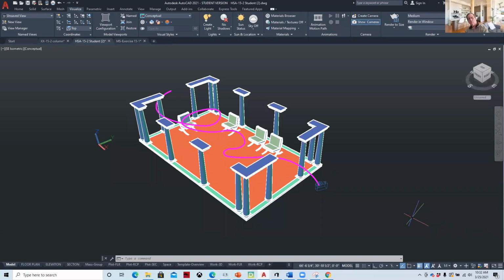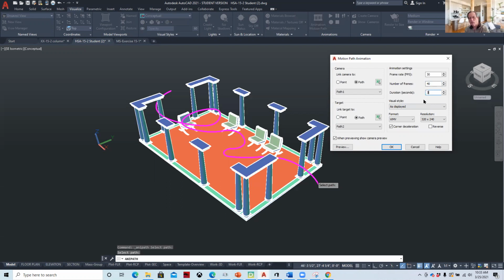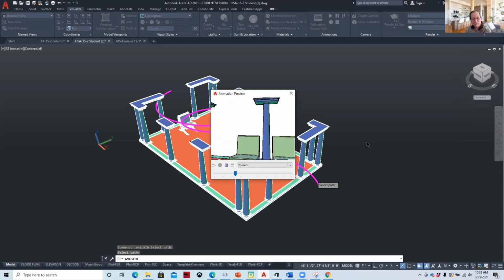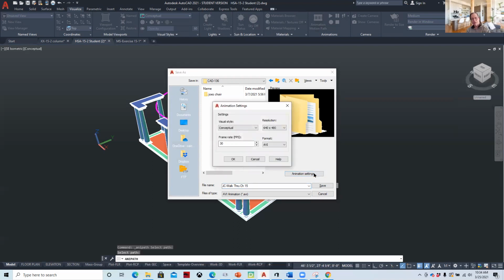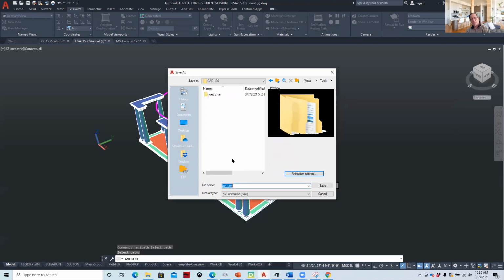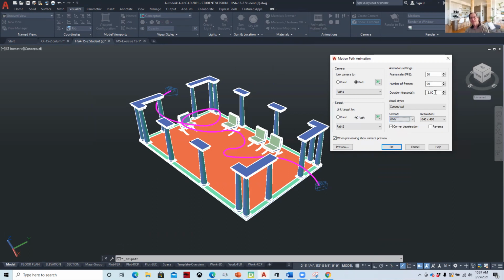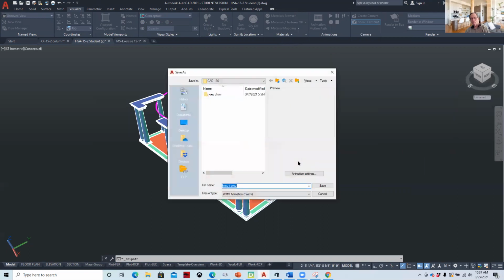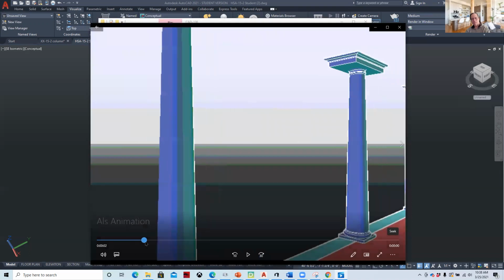Creating a Walk Thru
Creating a Walk Thru in AutoCAD